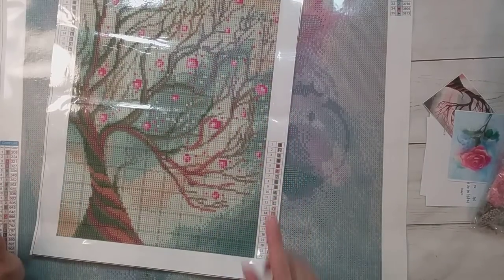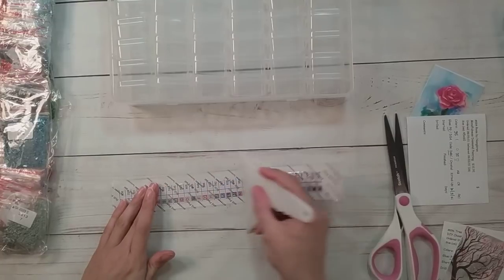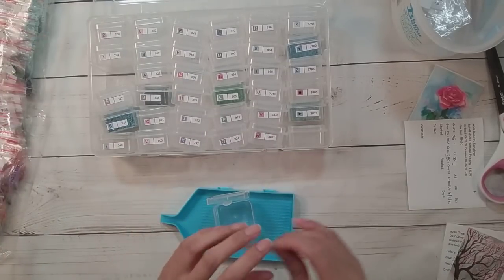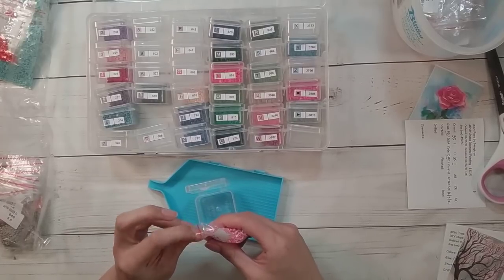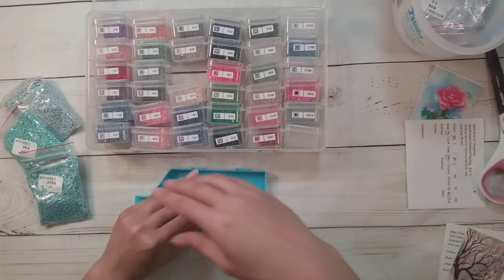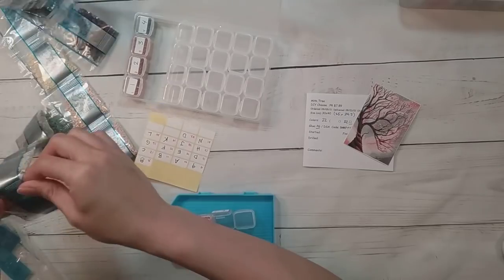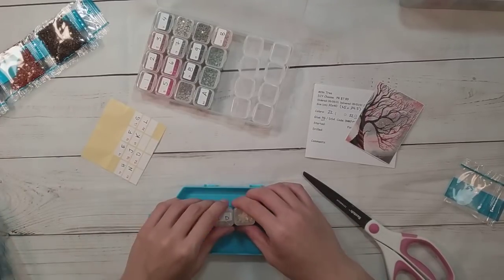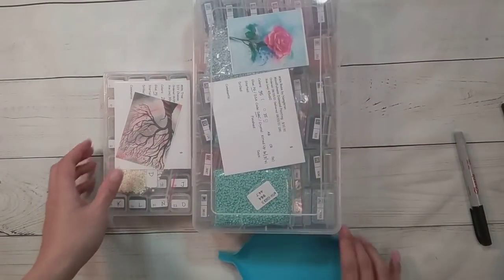Diamond Painting Kitting Up - Mindfulness Diamond Painting & DIY Choose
Join me while I kit up 2 diamond paintings.  The first is "Rose by Nongkran" from Mindfulness Diamond Painting. The tree diamond painting is from DIY Choose.

Xyron Sticker Maker
Xyron Repositionable Refill

The outer case is from 60 Bottle Plastic Case

28 Grid Storage 6 pack